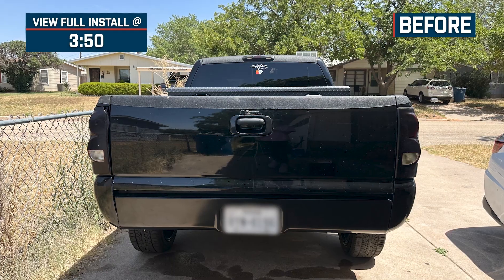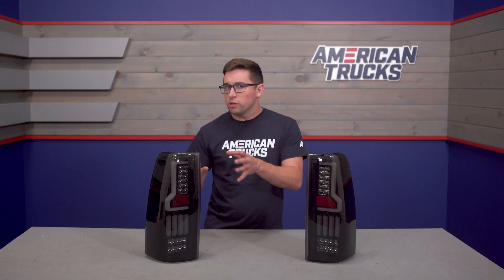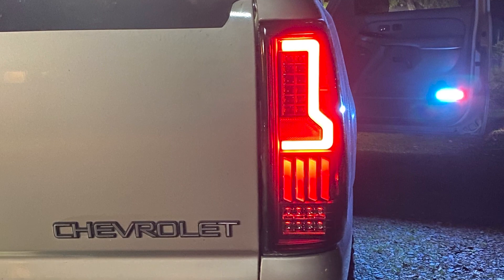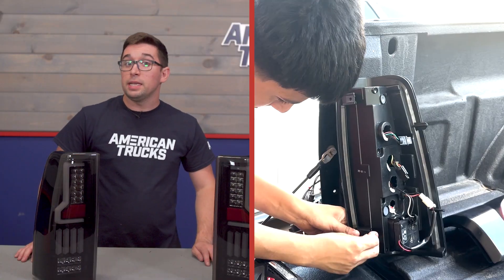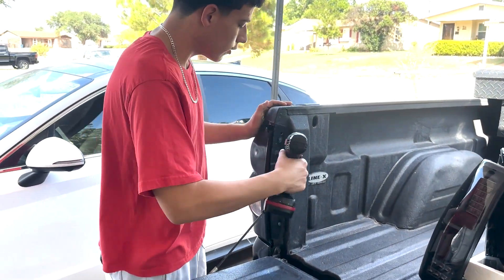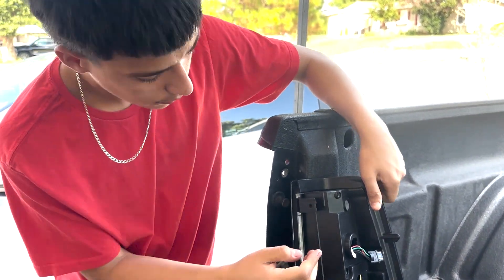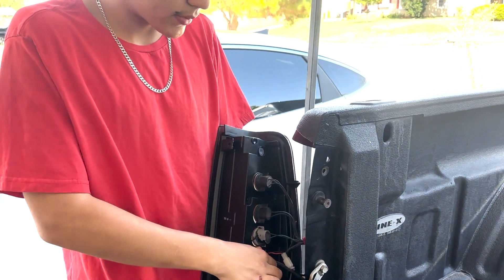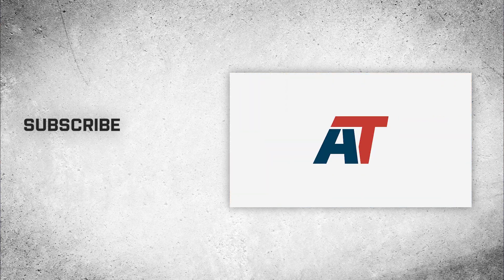1999-2006 Silverado 1500 V2 LED Tail Lights; Black Housing; Smoked Lens Review & Install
High-Quality Structure. Introducing the V2 LED Tail Lights, the perfect upgrade for your automotive lighting. These lights are sleek and stylish, with a black housing and smoked lens to give your car maximum style points. Crafted with durable ABS plastic, these tail lights are sure to stand up to any adventure you take them on. Not only do they look great and fill the night air with brightness, but they are also SAE and DOT approved for safety's sake.

Warranty. These V2 LED Tail Lights are covered with a 1-year limited warranty against defects on materials and craftsmanship.

Application. The V2 LED Tail Lights are fabricated to precisely fit 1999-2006 Silverado 1500 Fleetside models.

Intro - 0:00
Features - 0:43
Construction - 2:14
Price - 2:47
Install Difficulty - 3:10
Full Install - 3:50